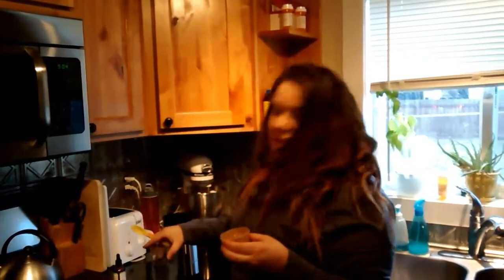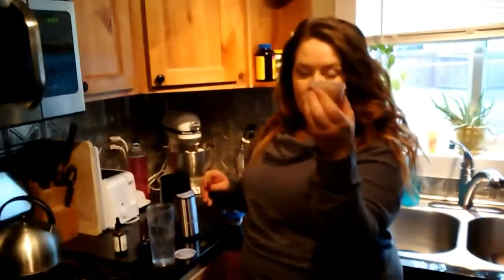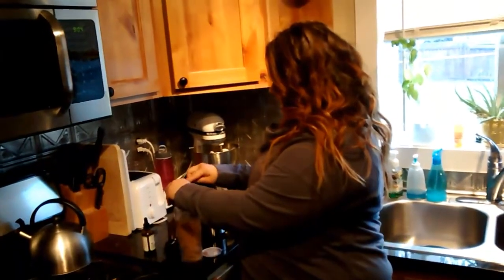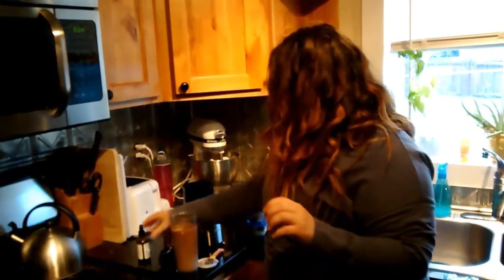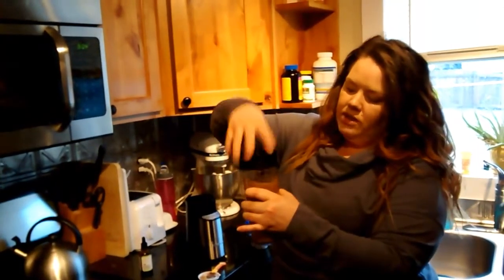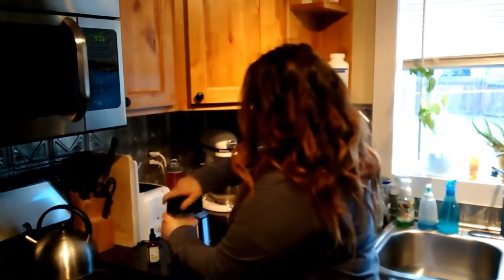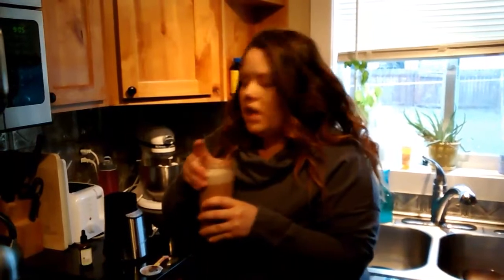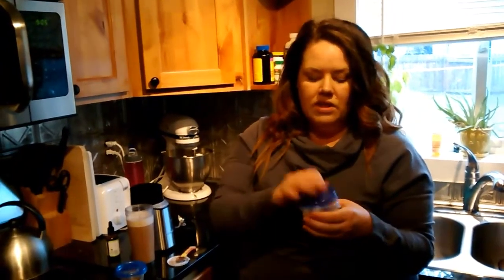FAST bulletproof cocoa/coffee trick